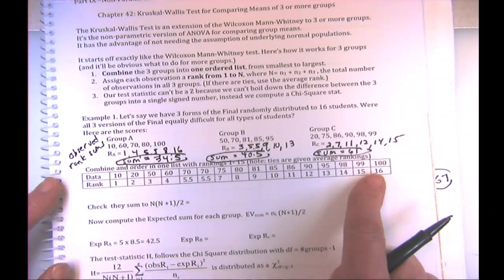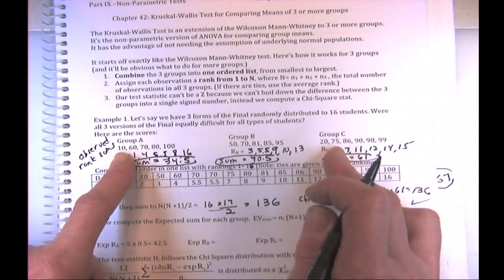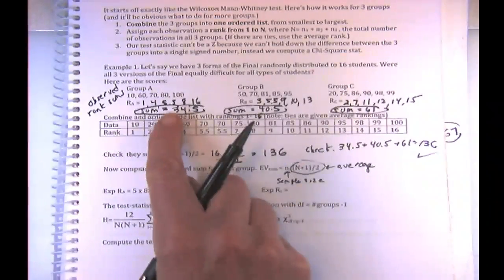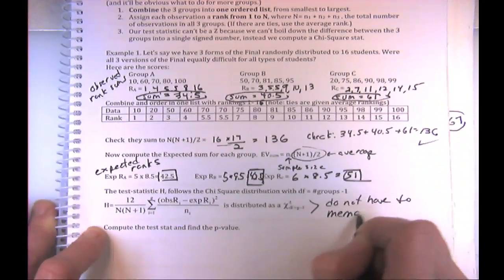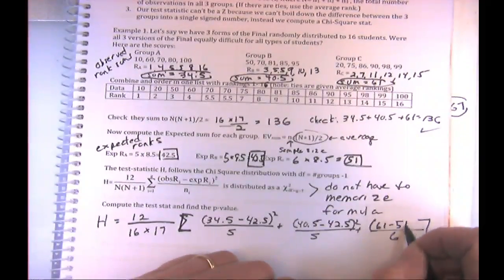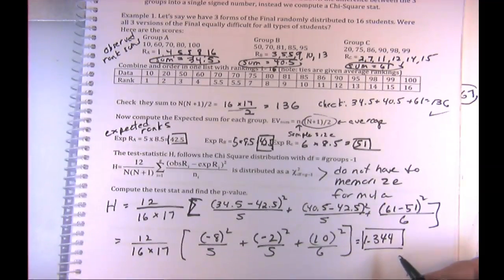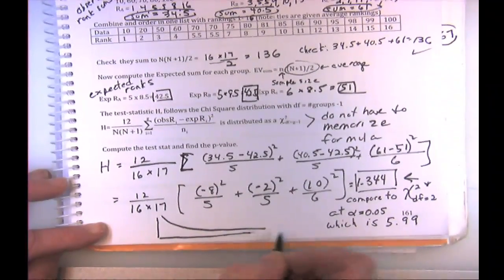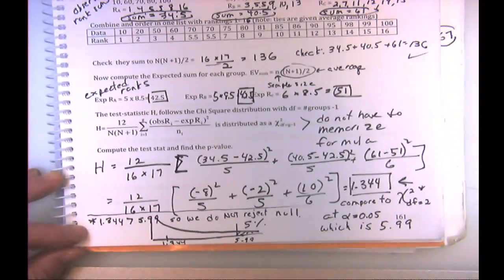Stat 200 video on Kruskal-Wallis test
15-minute video captured on 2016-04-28